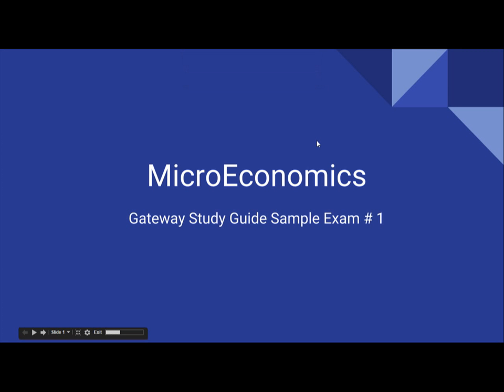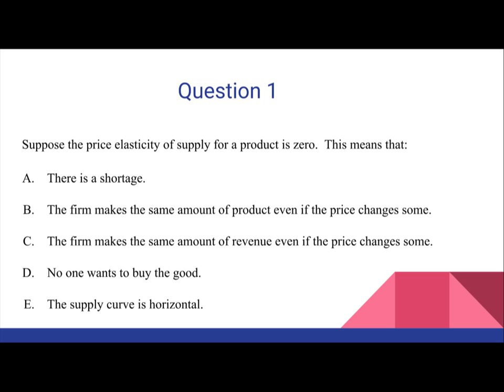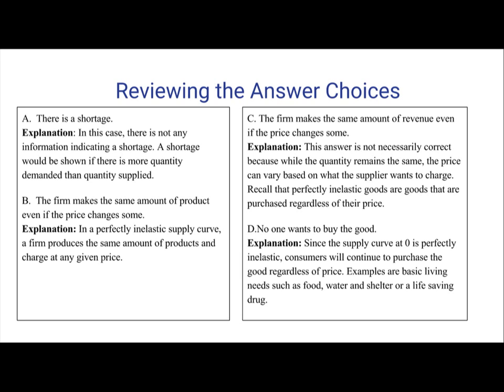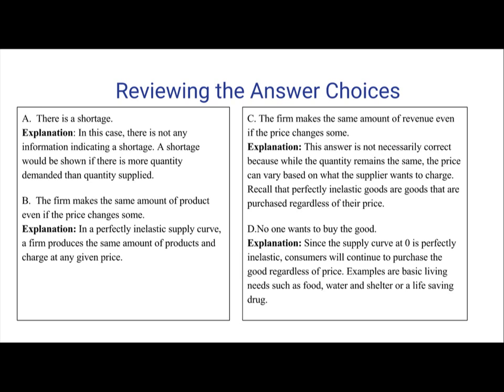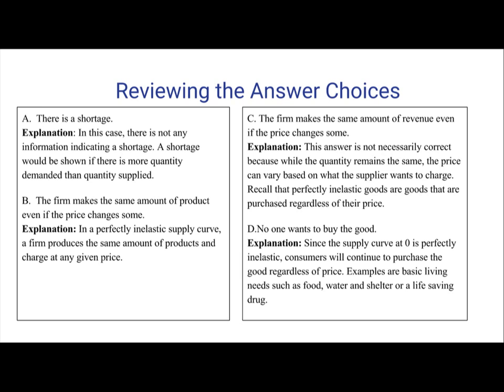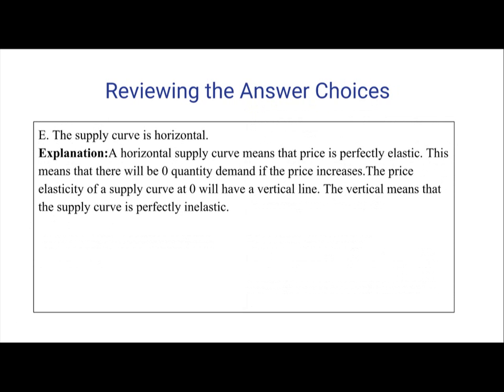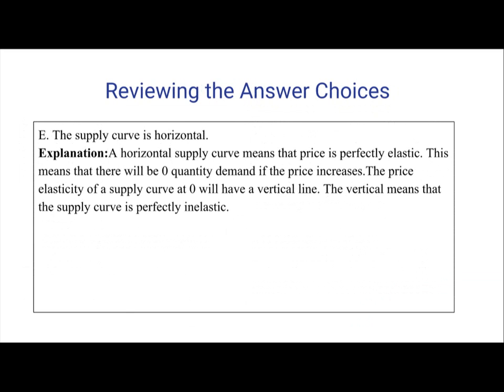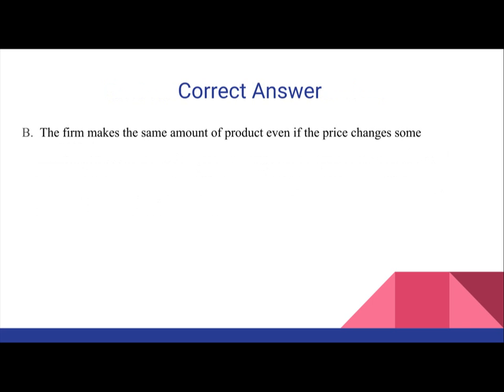Micro Economics - Price Elasticity - Question 1